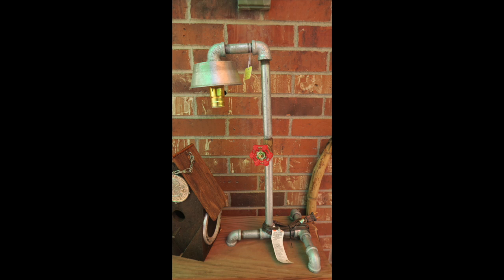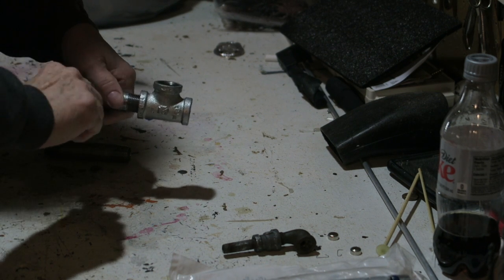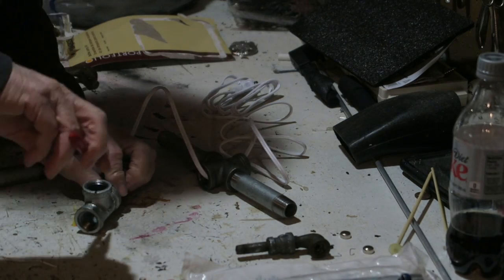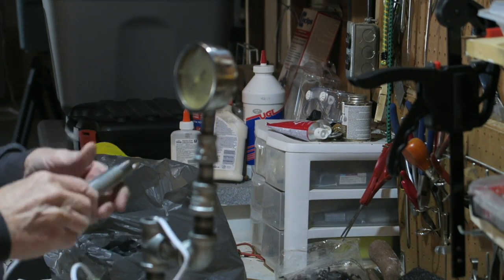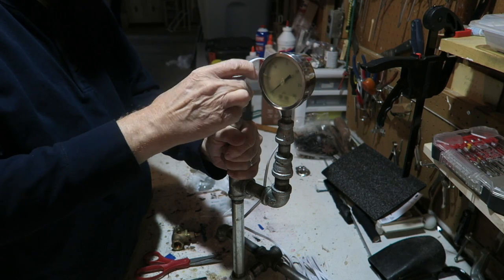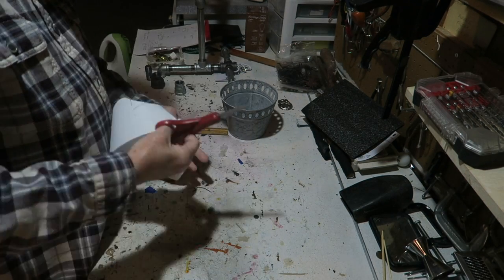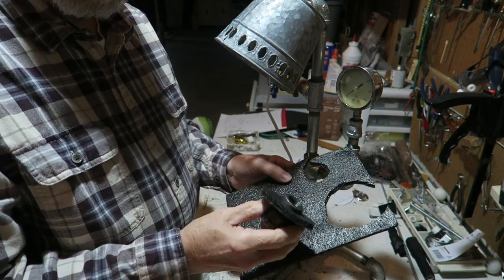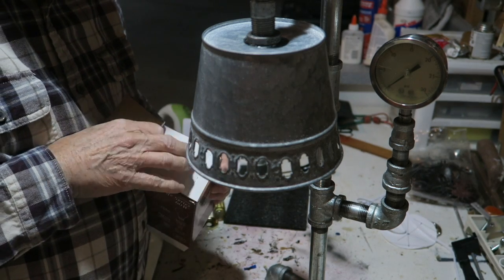Building a Pipe Lamp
How I built a pipe lamp for my Daughter.